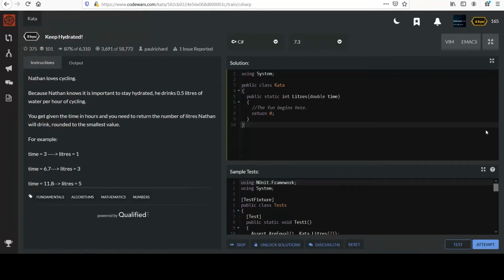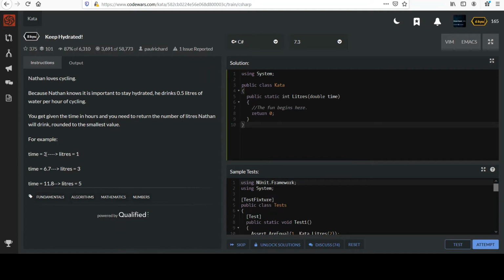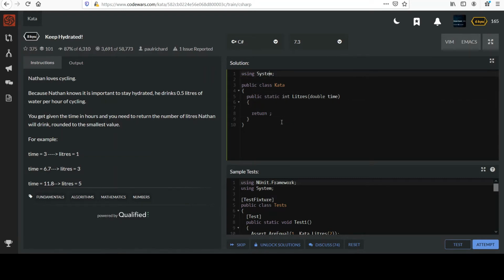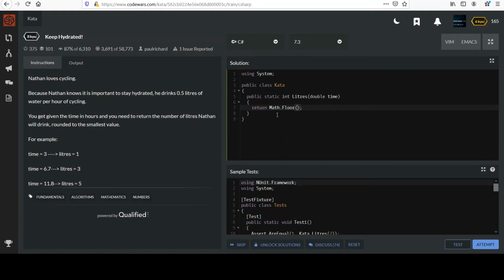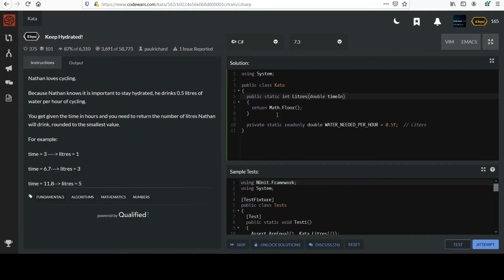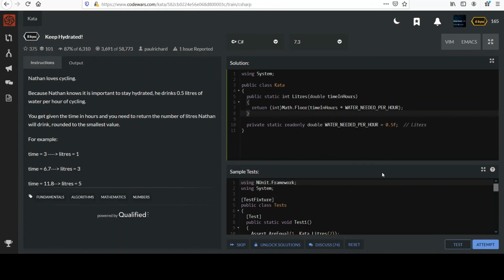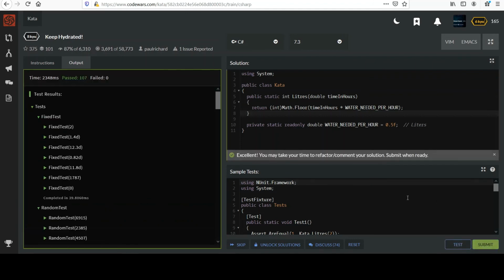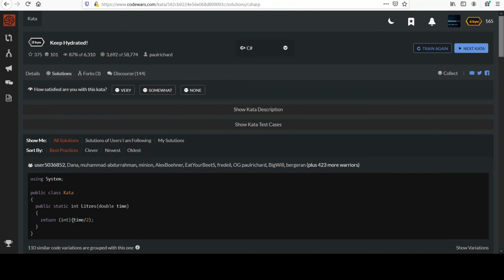Code Wars C# 8kyu: Keep Hydrated!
In this challenge viewers are given a time in hours that a cyclist has been riding. They must determine how many liters of water the rider should consume to remain hydrated, given an hourly rate.